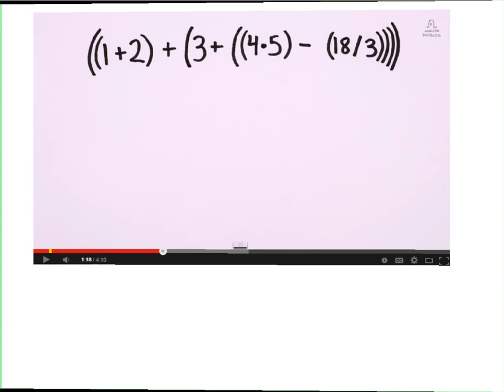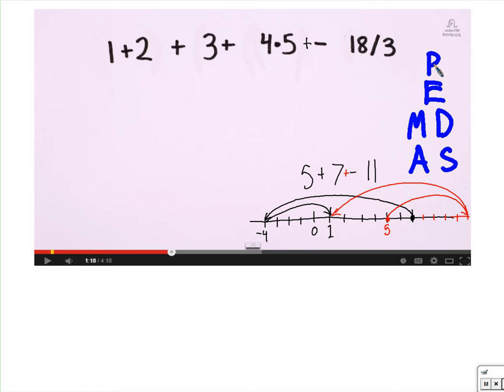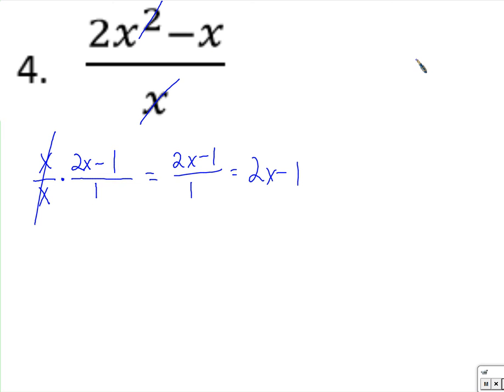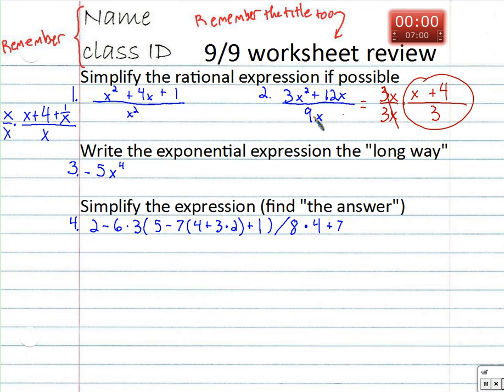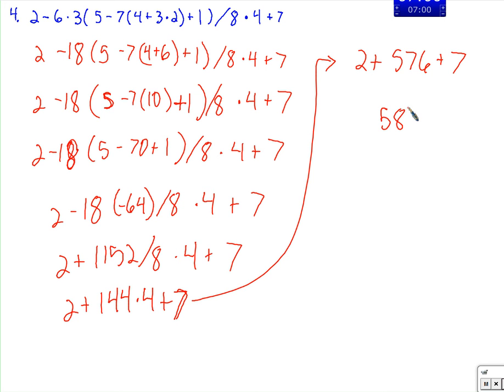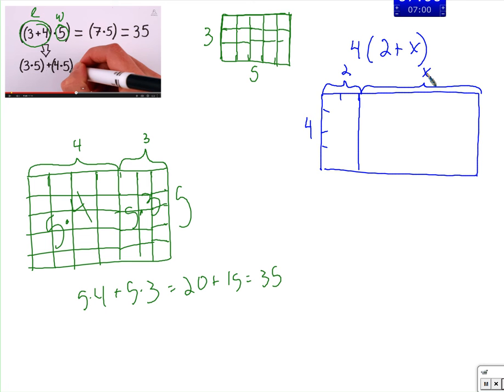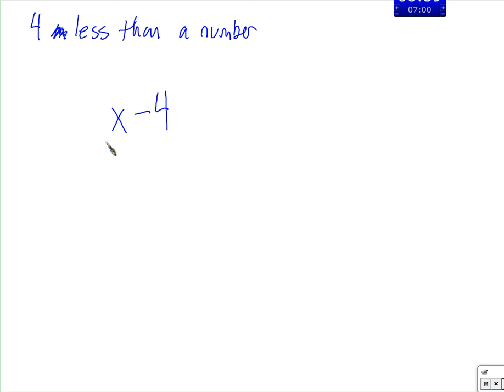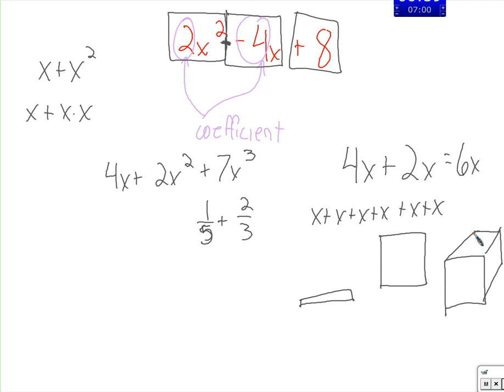Period 6: Algebra review day 3 (9/12/14)